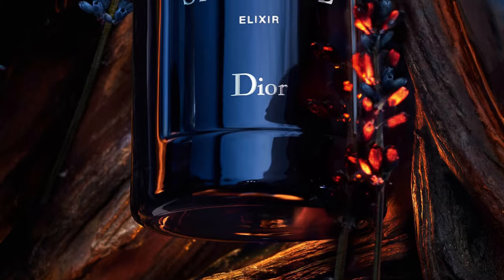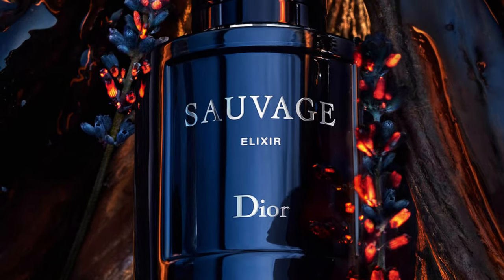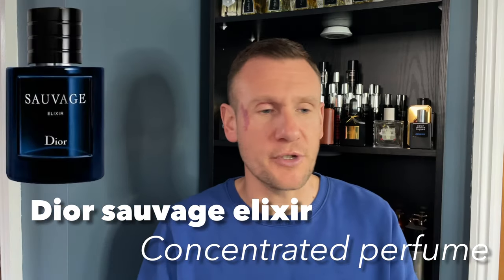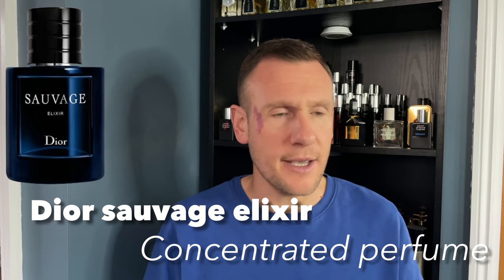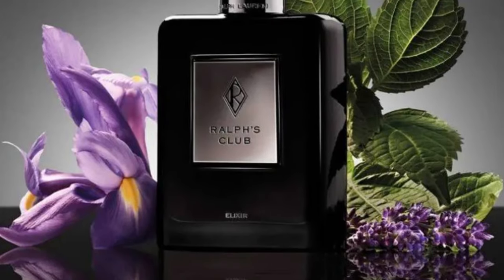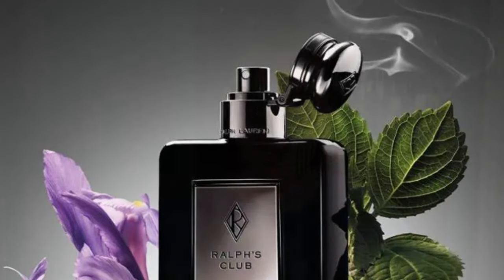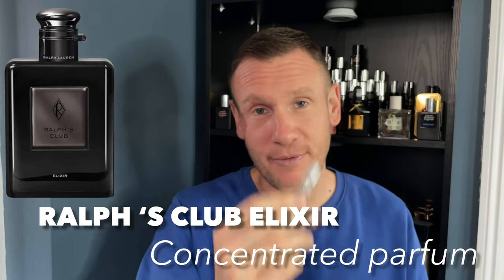Elixir Madness Dior elixir , Boss bottled elixir , Ralph’s club elixir etc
My fellow frag heads which elixir do you love ? @jeanpaulgaultier @boss @RalphLauren @armaf @Dior